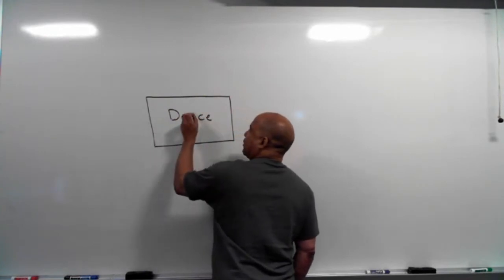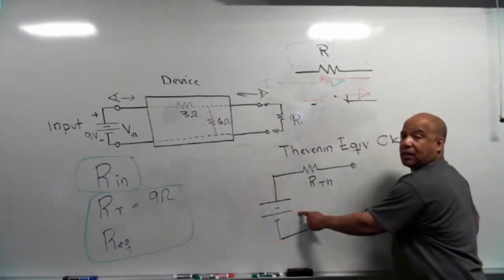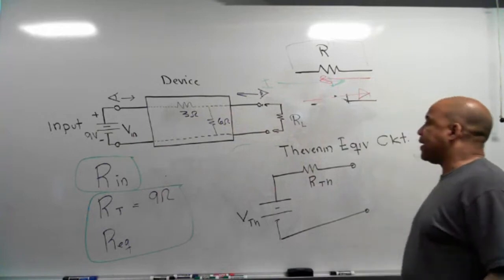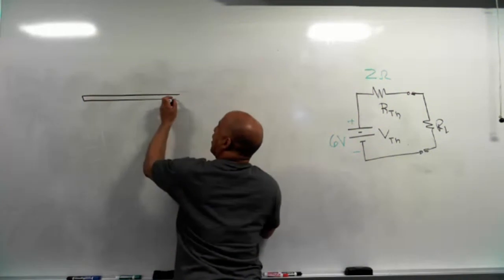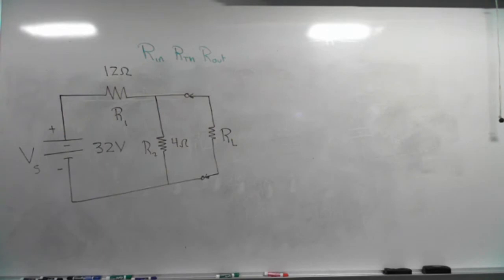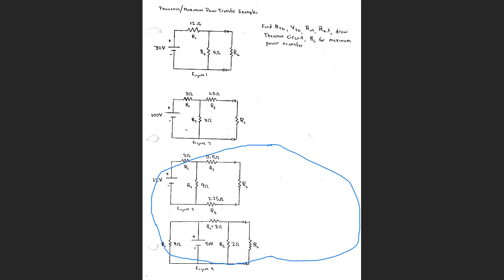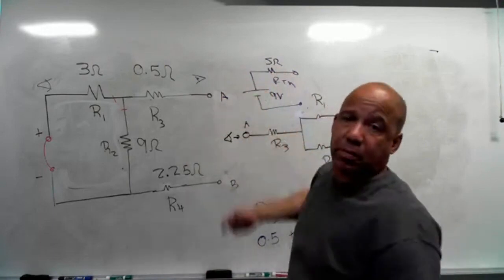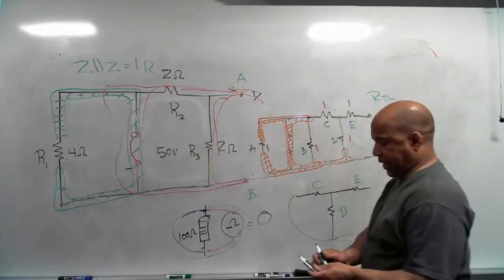March 23, 20201